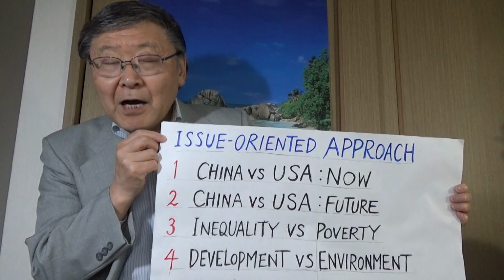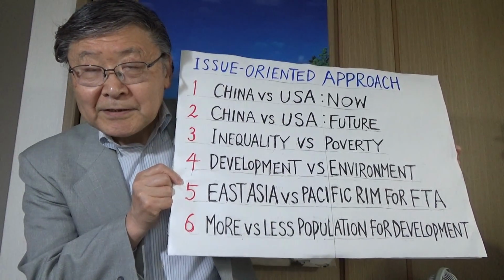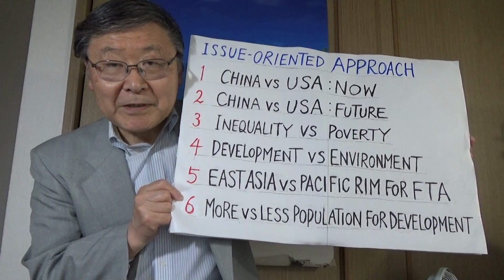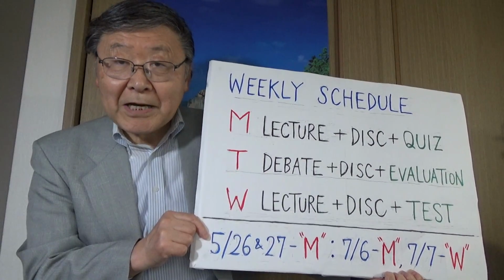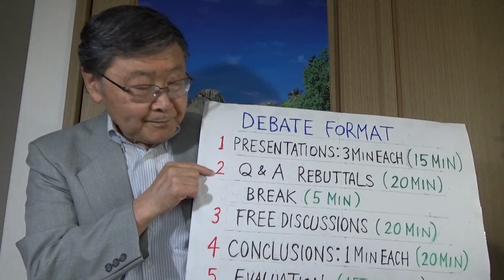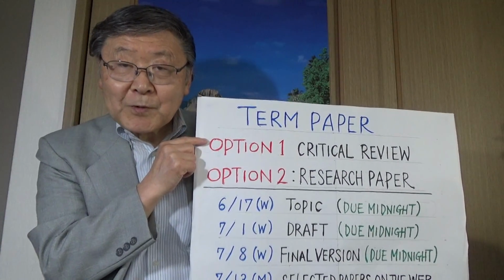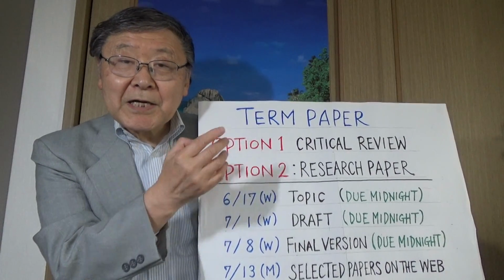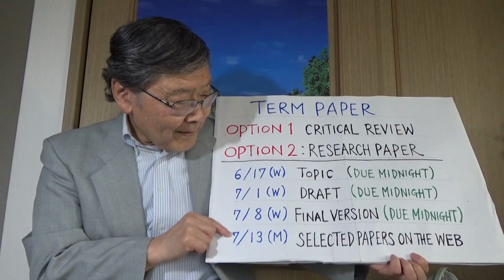East Asia Lecture Video 0: Overview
14 minute introductory lecture: Takahiro Miyao